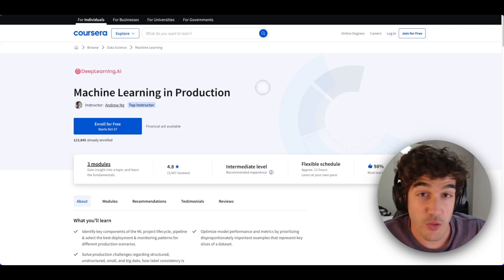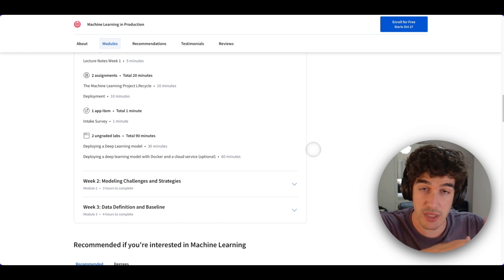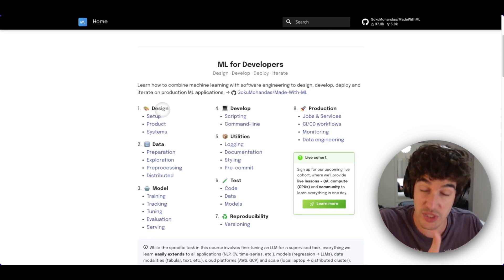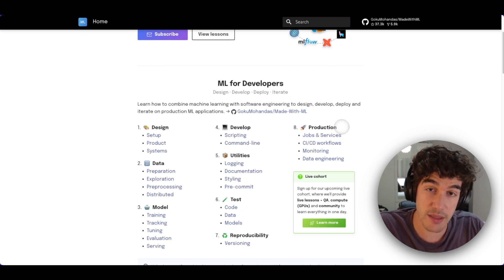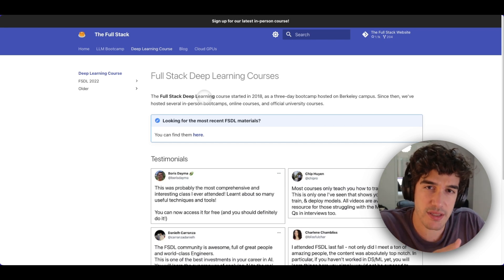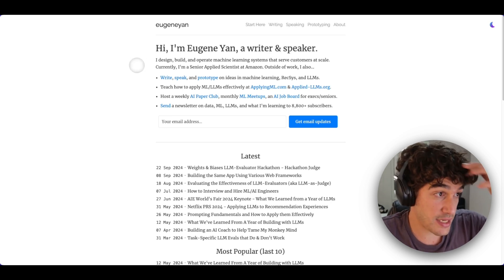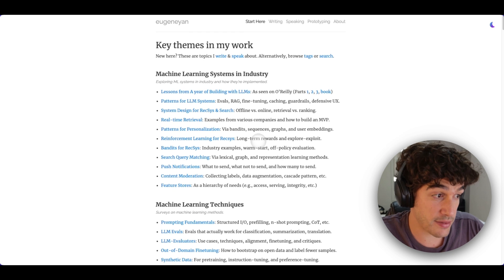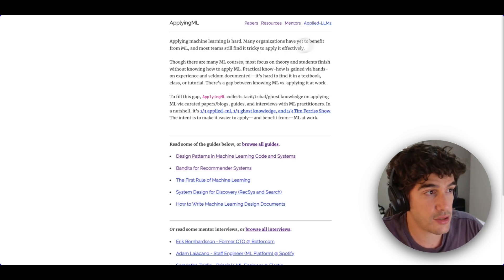How to BECOME an ML ENGINEER in 2024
Becoming a Machine Learning Engineer can be very overwhelming at first. So many concepts, frameworks, libraries, ...

But don't worry if you are just beginning your journey! I felt (exactly) the same a few years ago, and that's why in this video I want to share with you a list of resources that will help you a lot along the way.

Resources:

💠 𝐅𝐮𝐥𝐥 𝐂𝐨𝐮𝐫𝐬𝐞𝐬

 💠 𝐁𝐥𝐨𝐠𝐬

 💠 𝐁𝐨𝐨𝐤𝐬

0:00 Introduction
0:50 MLE Courses
0:54 Machine Learning in Production (Coursera)
3:00 Made With ML (by Goku Mohandas)
5:50 The Full Stack
8:00 MLE Blogs
8:04 Eugene Yan's Blog
9:54 Chip Huyen's Blog
10:48 ApplyingML
11:10 Books
11:23 Designing Data-Intensive Applications
13:17 Designing Machine Learning Systems
14:40 Conclusion

Watch:

 • Morocco — Amine Maxwell | Free Backgr...